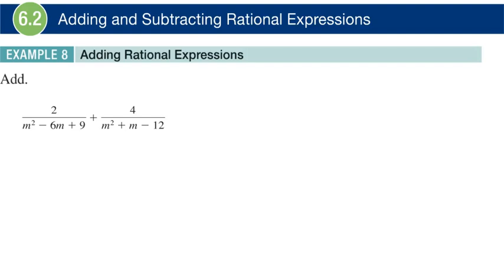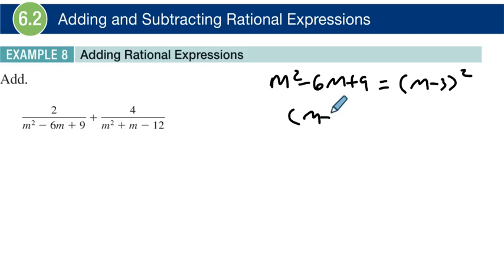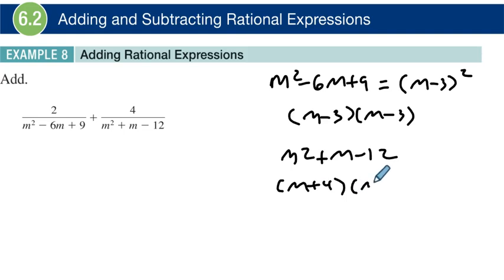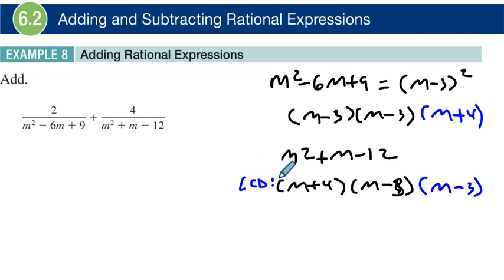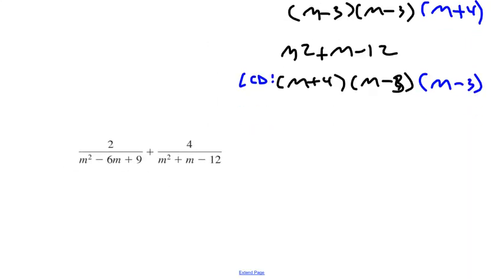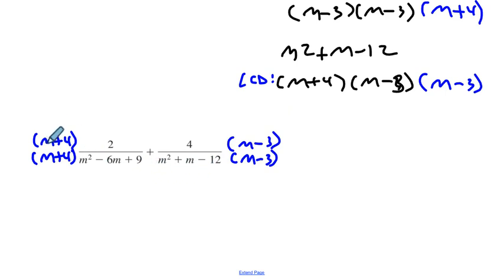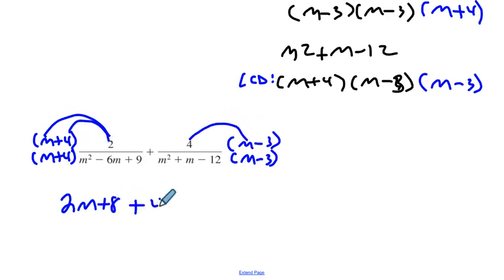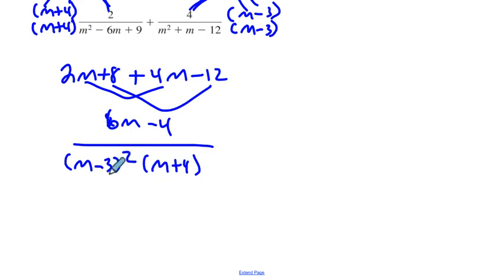6.2 Example 8 Adding Rational Expressions